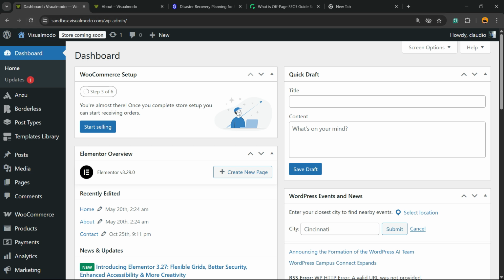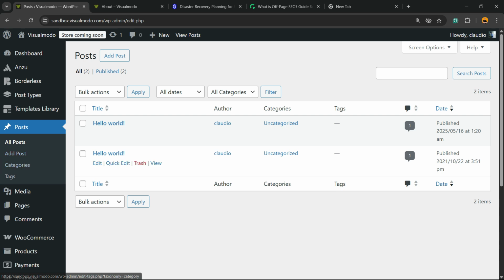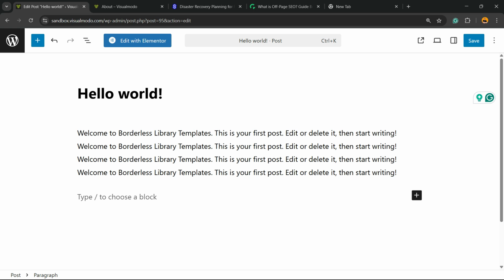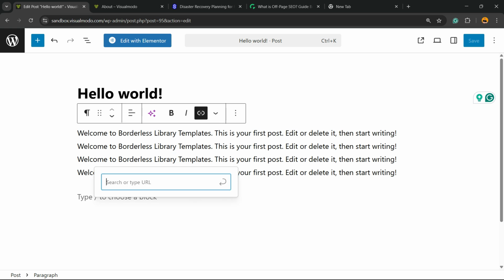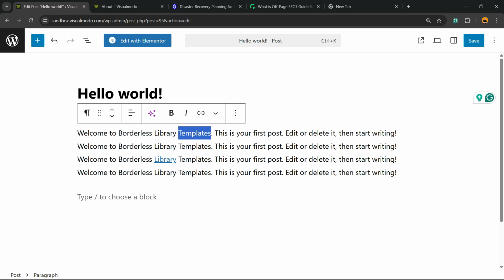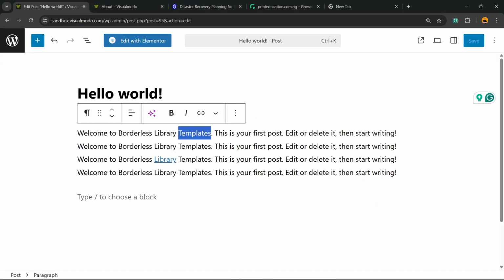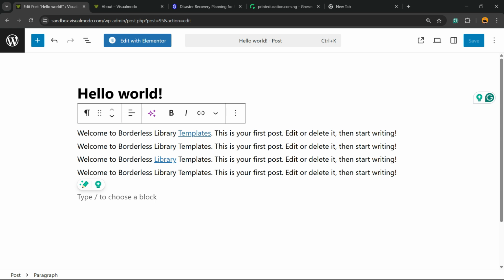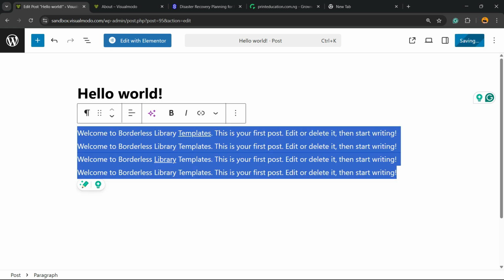How To Do Internal and Outbound Linking For SEO Optimization in WordPress Blog Posts? 🚦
🚦 Want to improve your WordPress blog's SEO and boost your Google rankings? In this tutorial, you'll learn exactly how to add internal and outbound links the right way to optimize your blog posts for SEO — and increase your traffic, engagement, and authority! 🔗📈

Whether you're a beginner or already blogging, understanding how to strategically use internal links (to your own content) and outbound links (to trusted sources) is key to better on-page SEO and a stronger user experience.

In this video, you’ll learn:
✅ What are internal and outbound links (and why they matter)
✅ Best practices for linking within your blog content
✅ SEO rules to avoid penalties and broken link issues
✅ How to structure anchor text naturally
✅ Bonus tips using WordPress plugins for smarter linking